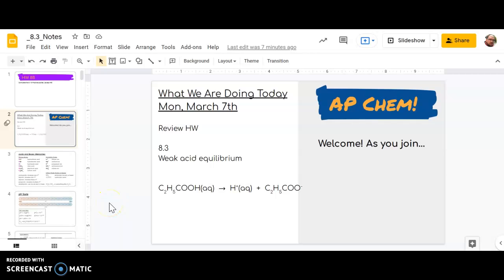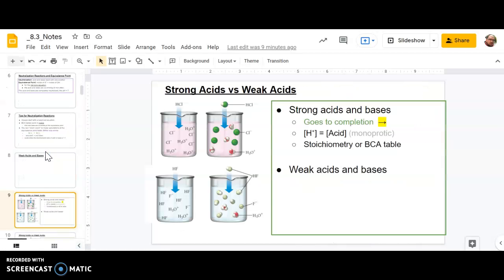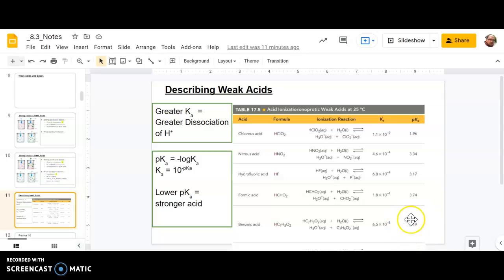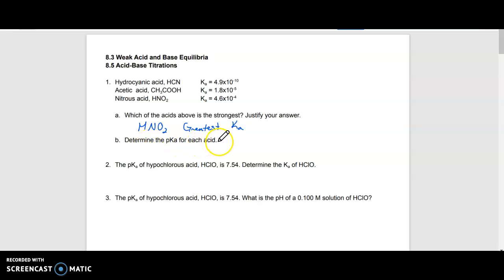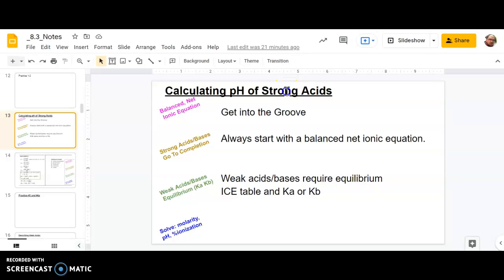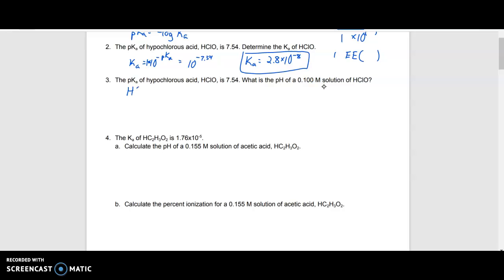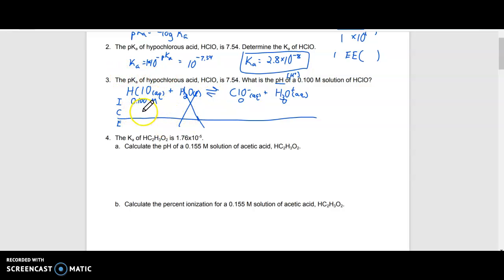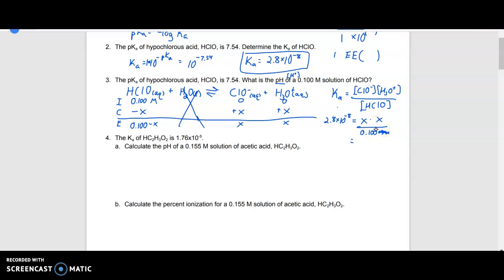112APChem 8.3Weak acid equilibria